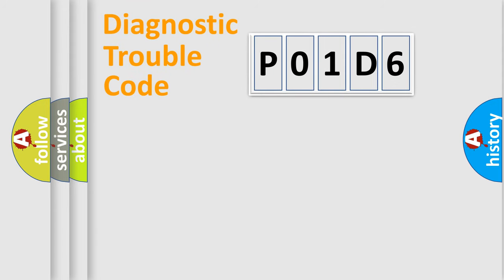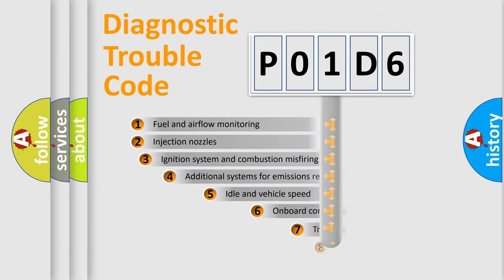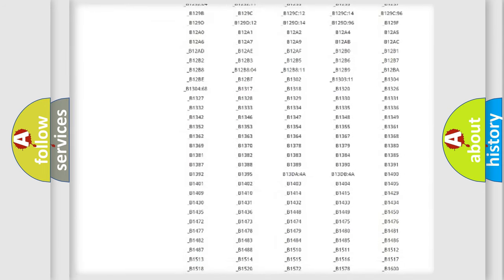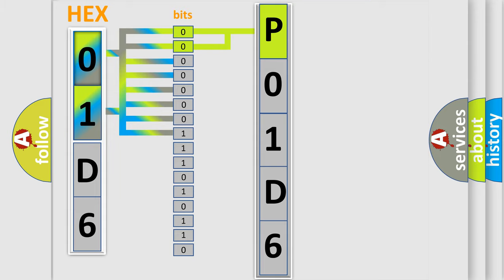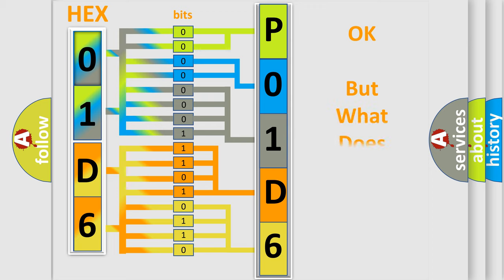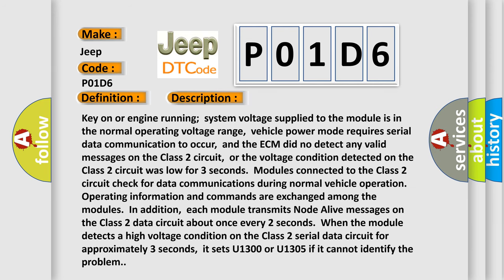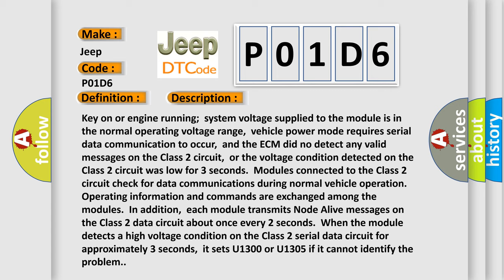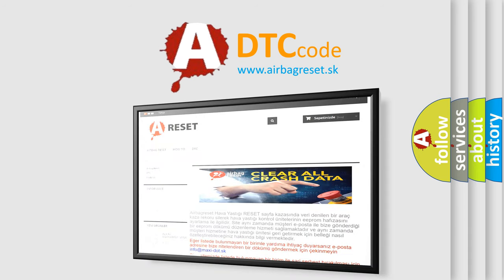DTC Jeep P01D6 Short Explanation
Contents:
0:21 Basic DTC analysis according to OBD2 protocol standard.
1:48 Insight into programming
2:58 A diagnostically understandable description of the Diagnostic Trouble Code
3:05 Basic error definition

Make:
Jeep
Code:
P01D6
Definition:
Class 2 Data Link High or Low
Description:
Key on or engine running;system voltage supplied to the module is in the normal operating voltage range,vehicle power mode requires serial data communication to occur,and the ECM did no detect any valid messages on the Class 2 circuit,or the voltage condition detected on the Class 2 circuit was low for 3 seconds.Modules connected to the Class 2 circuit check for data communications during normal vehicle operation.Operating information and commands are exchanged among the modules.In addition,each module transmits Node Alive messages on the Class 2 data circuit about once every 2 seconds.When the module detects a high voltage condition on the Class 2 serial data circuit for approximately 3 seconds,it sets U1300 or U1305 if it cannot identify the problem.
Cause:
 Class 2 serial data line has either a high or low voltage condition on the circuit,and the module cannot identify the fault One or more modules on Class 2 line has an short to power One or more modules on the Class 2 line has a short to ground